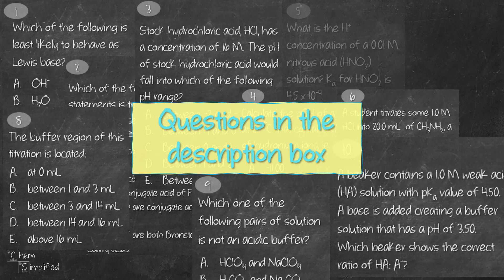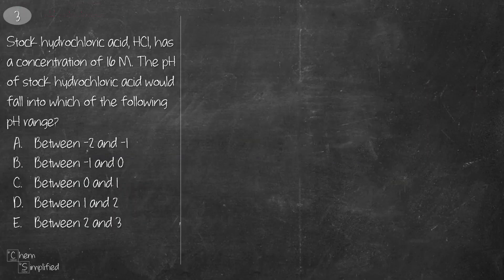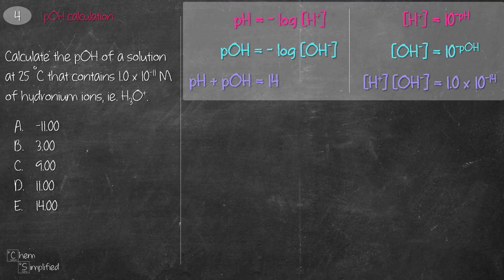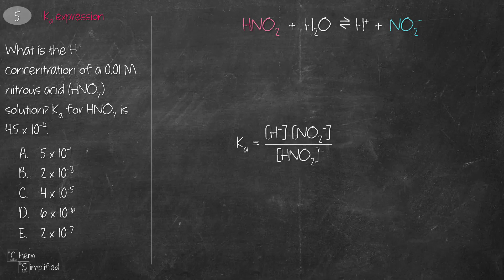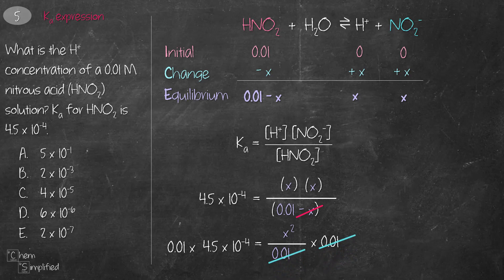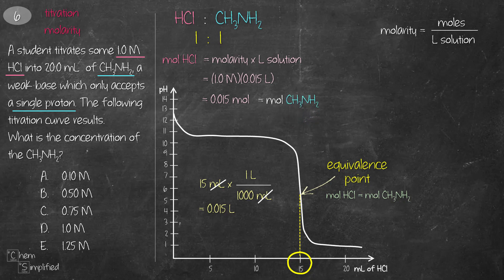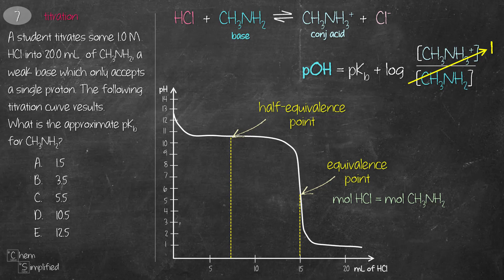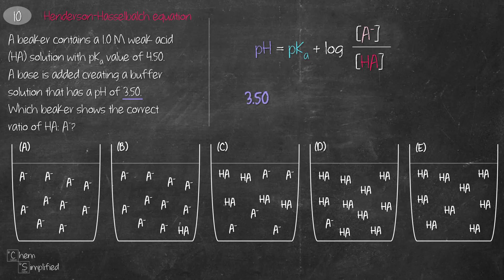Acid-base Chemistry Practice Questions for AP, CLEP & NEET |3 - Dr K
Here are the 10 Chemistry Practice Questions on Acid-base and equilibrium. These chemistry practice questions will help you prepare for your AP/CLEP/NEET exams. The questions are carefully selected to cover Lewis acid-base, Bronsted-Lowry acid-base,  pH calculations, pOH calculations, Ka expression, titration equivalence point, titration pKb, buffer region, buffer examples, and Henderson-Hasselbalch equation.

Here are the 10 Chemistry Practice Questions discussed in the video. Feel free to try them out on your own before watching the video. According to the exam, you should spend 1 - 1.5 minutes on each question.

Which of the following is least likely to behave as Lewis base?
A. OH-
B. H2O
C. NH3
D. PF3
E. BF3

Which of the following statements is true of the reaction represented below?
     F-(aq) + H2O(l) ⇌ HF(aq) + OH-(aq)
A. OH- is the conjugate acid of H2O.
B. H2O is the conjugate acid of F-.
C. HF is the conjugate acid of F-.
D. HF and H2O are conjugate acid-base pairs.
E. HF and OH- are both Bronsted-Lowry acids.

Stock hydrochloric acid, HCl, has a concentration of 16 M. The pH of stock hydrochloric acid would fall into which of the following pH range?
A. Between -2 and -1
B. Between -1 and 0
C. Between 0 and 1
D. Between 1 and 2
E. Between 2 and 3

Calculate the pOH of a solution at 25 ˚C that contains 1.0 x 10-11 M of hydronium ions, ie. H3O+.
A. -11.00
B. 3.00
C. 9.00
D. 11.00
E. 14.00

What is the H+ concentration of a 0.01 M nitrous acid (HNO2) solution? Ka for HNO2 is 4.5 x 10-4.
A. 5 x 10-1
B. 2 x 10-3
C. 4 x 10-5
D. 6 x 10-6
E. 2 x 10-7

Questions 6 – 8 refers to a titration curve (available in the video or blog

What is the concentration of the CH3NH2?
E. 1.25 M

What is the approximate pKb for CH3NH2?
A. 1.5
B. 3.5
C. 5.5
D. 10.5
E. 12.5

The buffer region of this titration is located:
A. at 0 mL
B. between 1 and 3 mL
C. between 3 and 14 mL
D. between 14 and 16 mL
E. above 16 mL

Which one of the following pairs of solutions is not an acidic buffer?
A. HClO4 and NaClO4
B. H2CO3 and Na2CO3
C. H3PO4 and Na3PO4
D. HCOOH and HCOONa
E. CH3COOH and CH3COONa

#10 (Refer to the video or blog for the image)
A beaker contains a 1.0 M weak acid (HA) solution with pKa value of 4.50. A base is added creating a buffer solution that has a pH of 3.50. Which beaker shows the correct ratio of HA: A-?

END OF PRACTICE QUESTIONS

🕑 Here's when you'll find:
0:00 #1 Lewis Acid-base
0:30 #2 Bronsted-Lowry acid-base
1:14 #3  pH calculations
2:29 #4  pOH calculations
3:16 #5  Ka expression
4:43 #6 titration equivalence point
5:59 #7 titration pKb
6:59 #8 buffer region
7:16 #9 buffer examples
7:46 #10 Henderson-Hasselbalch equation